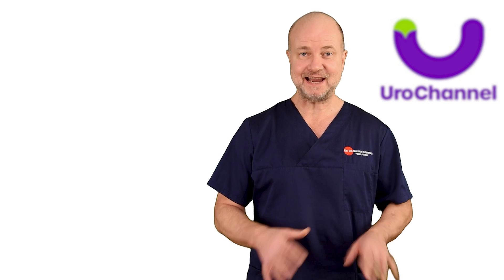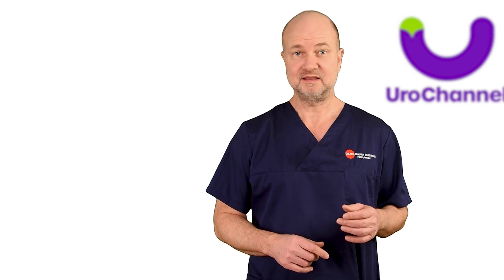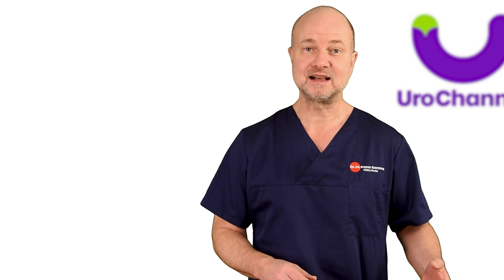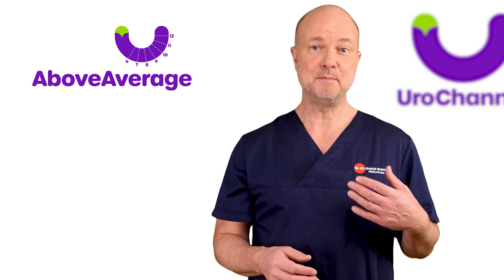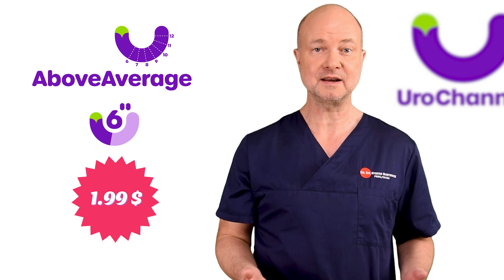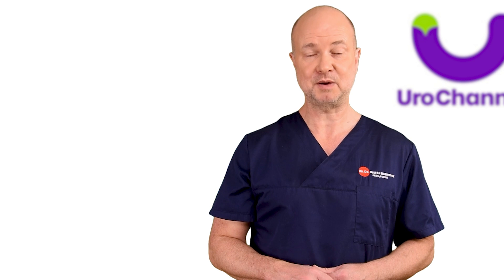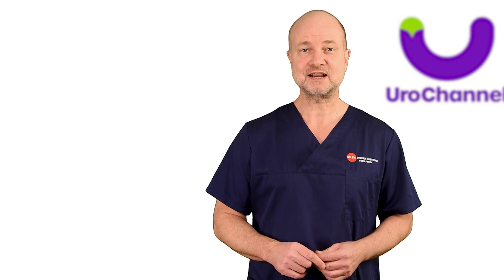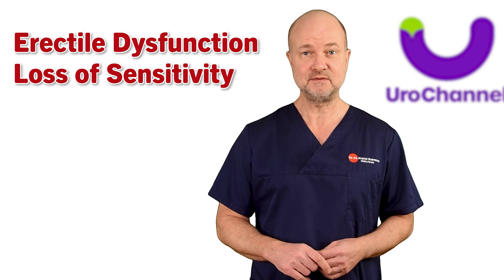PENILE GIRTH ENLARGEMENT with SILICONE! | UroChannel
Is SILICONE a good filler for penile girth augmentation? This engaging video on UroChannel delves into the intricate topic of penile girth augmentation, specifically focusing on the use of silicone, a material well-known in cosmetic surgery for its natural look and feel. Dr. med. Dr. phil. Stefan Buntrock, a board-certified urologist and sexologist from Göttingen, contrasts the use of silicone in penile enlargement with its application in breast augmentation. While breast implants involve sealed silicone cushions, penile augmentation involves direct injection of medical-grade silicone between specific fascial layers of the penis.
Dr. Buntrock emphasizes the dangers of DIY cosmetic procedures using non-medical-grade silicone, which have led to alarming complications. They acknowledge the effectiveness of silicone in enhancing girth but also highlight the significant risks involved, including severe bodily reactions, granuloma formation, fibrosis, and potential erectile dysfunction and loss of sensitivity. The presenter advises against opting for liquid silicone injections, suggesting that there are safer and less risky alternatives available.
Additionally, the video touches upon the importance of using high-quality products and techniques in small, controlled sessions to potentially achieve better outcomes. Dr. Dr. Buntrock also briefly mentions the FDA-approved Penuma implant, promising to explore it in a subsequent video. The channel, UroChannel, is dedicated to providing up-to-date scientific knowledge in urology, with a focus on high-quality content, and the presenter encourages viewers to support their work through channel memberships.